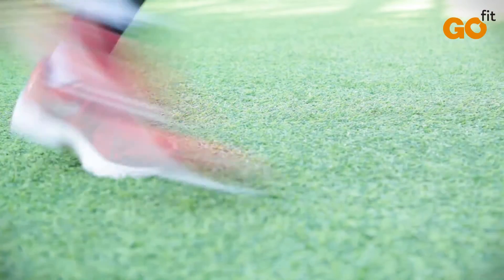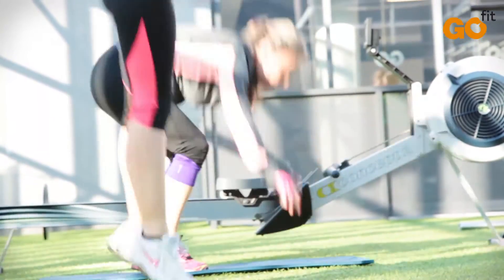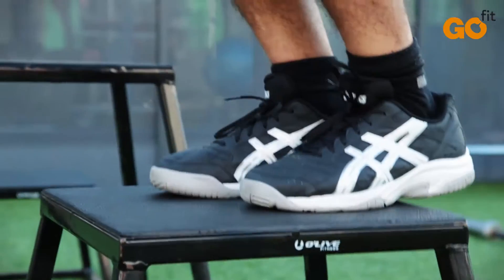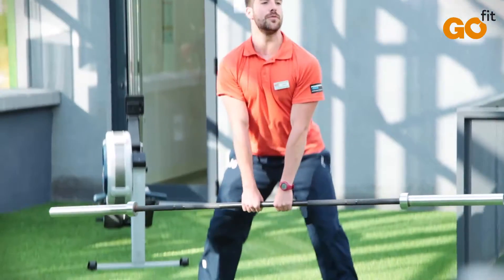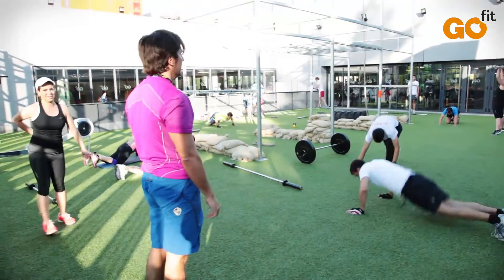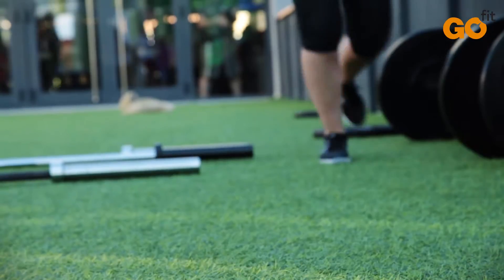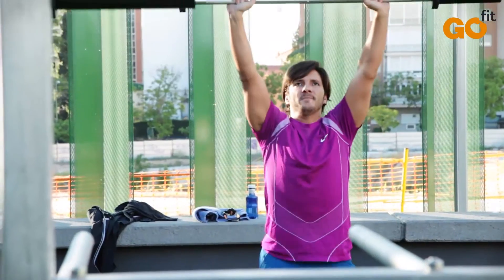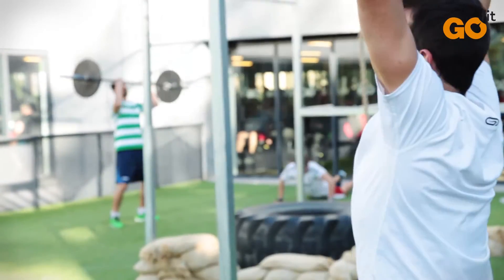ADAPTIV GO fit Cross